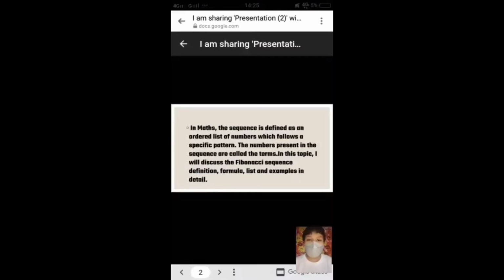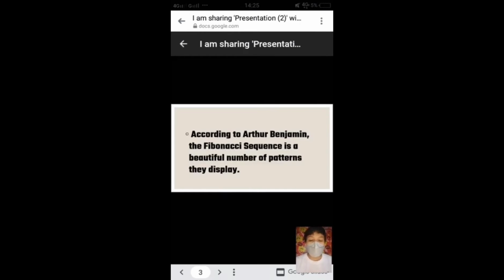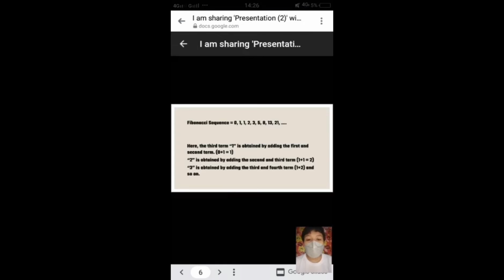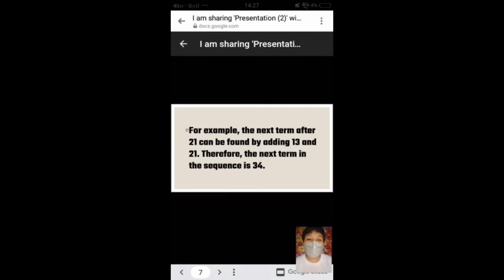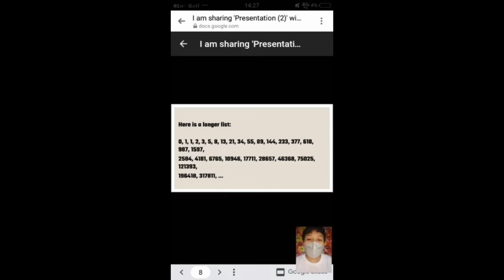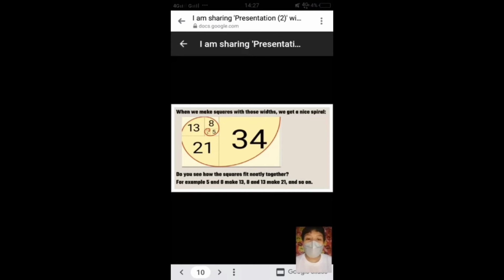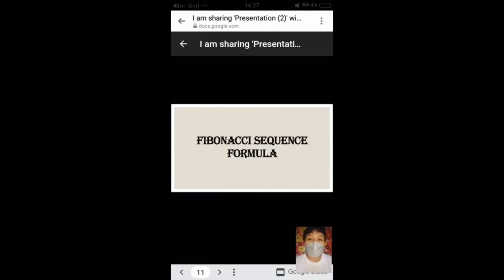GROUP 1 FIBONACCI SEQUENCE